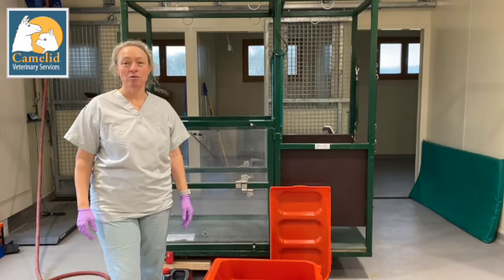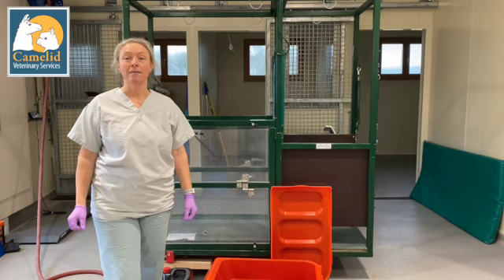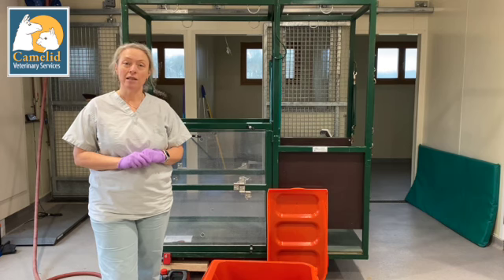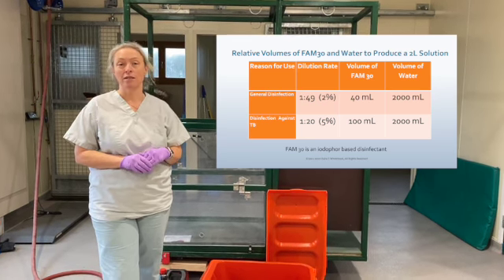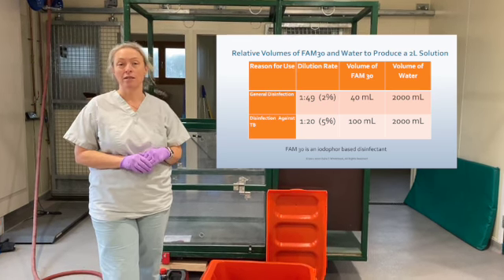Using Disinfectants in a Foot Dip SD 480p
In this video I'll be talking about the use of disinfectants in the agricultural sector. Using foot dips is a critical part of your farm biosecurity. Here I talk mostly about how to use FAM30 disinfectant in a Footcheck Foot Dip. Please note that the figures in the overlay pictures contain the correct volumes!

If you want to use this foot dip against bird flu for your poultry, you'll need to use FAM30 at the 1:100 dilution. This is just 1% and means you only need to fill the small chamber in the foot dip. Then fill to the standard level with water.

Where to get a Footcheck Foot Dip in the UK?

Welcome to "The Alpaca Vet" channel! I'm Dr. Claire Whitehead, a specialist camelid vet, and today we’re diving into the essential topic of using disinfectants in agriculture. Whether you’re managing a large livestock operation or a small alpaca farm, knowing how to effectively use disinfectants is crucial for maintaining the health and well-being of your animals.

[0:00] Introduction to Disinfectants in Agriculture
In this video, we’ll explore the different types of disinfectants available in the agricultural sector, particularly in the UK. We’ll start by discussing the vast range of disinfectants you can find on the DEFRA website, which provides guidance on the specific dilution rates needed to tackle various viruses and bacteria. Understanding these dilution rates is key to ensuring that you’re using the right product for the right pathogen.

[2:15] Understanding Dilution Rates
Different pathogens require different concentrations of disinfectants to be effectively neutralized. For instance, when using disinfectants like Fan 30, it's important to adjust the dilution based on whether you're targeting general bacteria or specific pathogens like the agents of TB (tuberculosis). We’ll break down the numbers to show you exactly how to mix your disinfectants, whether you're aiming for general disinfection or tackling more serious threats like TB.

[5:30] Practical Demonstration: Using Foot Dips on the Farm
We’ll move on to a hands-on demonstration where I show you how to prepare a foot dip using Fan 30, specifically at the 1:20 dilution rate for TB prevention. I’ll guide you through the entire process, from measuring out the disinfectant to ensuring your foot dip is set up correctly. This is especially important for farms where biosecurity is a top priority.

[7:45] Importance of Proper Foot Dip Maintenance
Next, we’ll cover some best practices for maintaining your foot dip to ensure it remains effective. This includes using a lidded foot dip to prevent rainwater dilution and making sure you clean your boots before stepping into the disinfectant to avoid contaminating it with mud. Following these steps will help you get the most out of your disinfectant and reduce waste.

[10:00] Conclusion
In conclusion, proper use of disinfectants is an integral part of farm management, especially when it comes to preventing the spread of diseases. By understanding dilution rates, regularly maintaining your foot dips, and following best practices, you can protect your animals and ensure a healthy farming environment.

Key Chapters:

[0:00] Introduction to Disinfectants in Agriculture
[2:15] Understanding Dilution Rates
[5:30] Practical Demonstration: Using Foot Dips on the Farm
[7:45] Importance of Proper Foot Dip Maintenance
[10:00] Conclusion